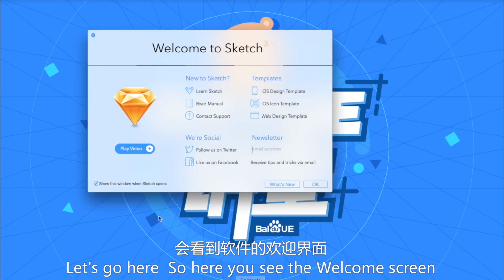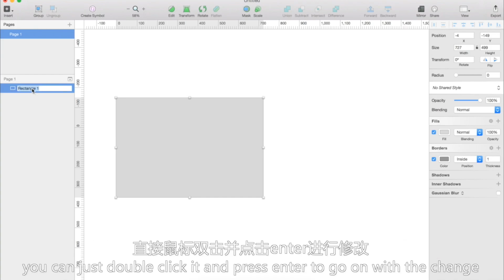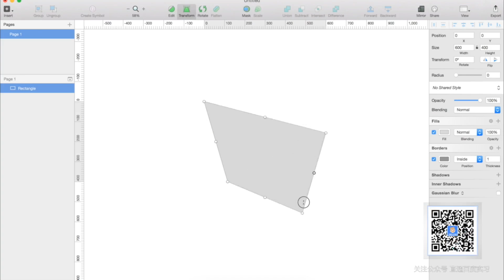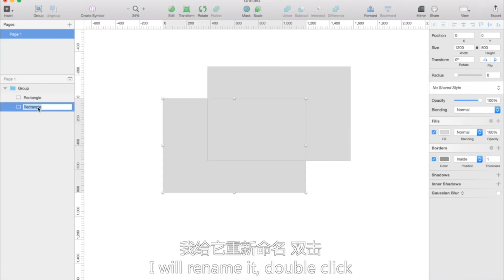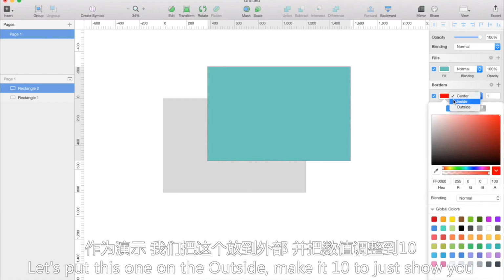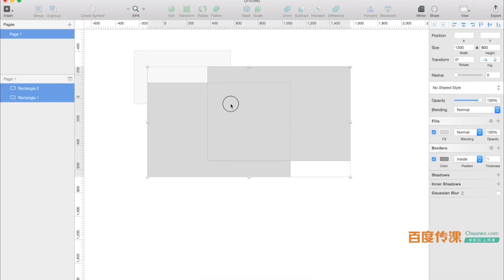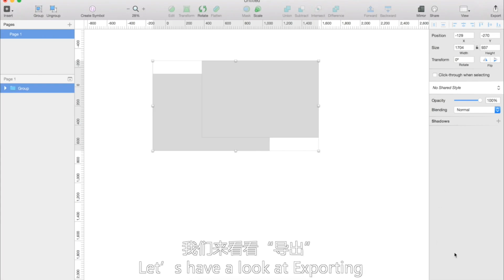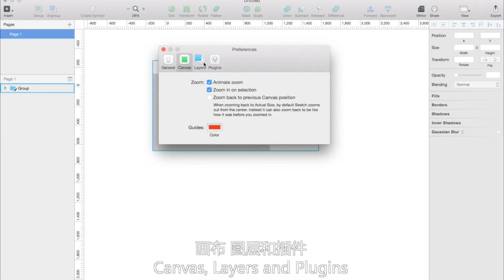Sketch Tutorial 2. Getting around | UI设计师利器 Sketch教程 2.概览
This is a basic Sketch tutorial which is super useful for UI designer. It is instructed by a designer from Netherland. She will guide you through the basic of Sketch through actual  interface design cases. You will soon be good at operating Sketch for interface.
本教程给大家带来最新的设计师利器——Sketch软件基础教程，由百度荷兰设计师亲身操作讲解演示，通过实际界面设计的案例操作，让你轻松掌握Sketch的入门基础、达到可熟练操作Sketch软件做界面的状态。